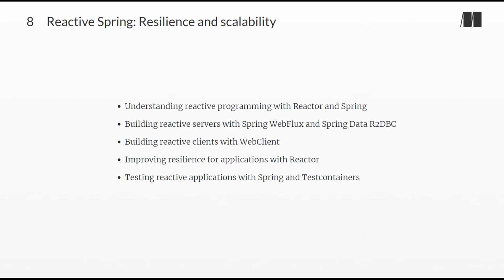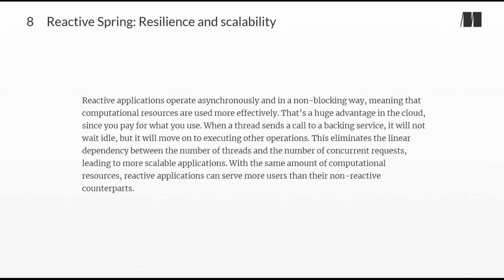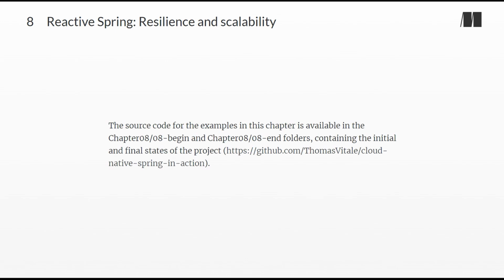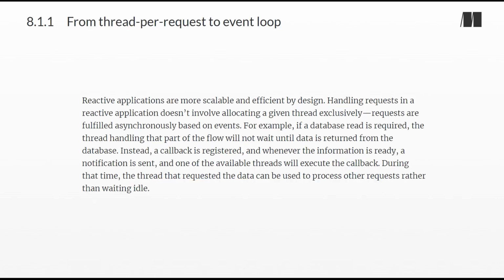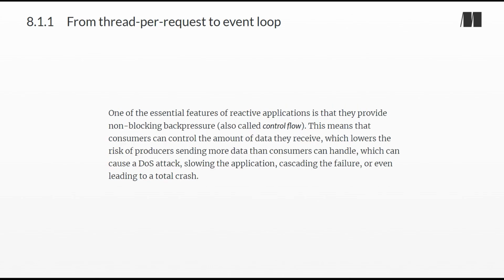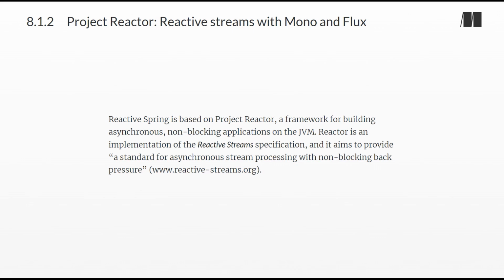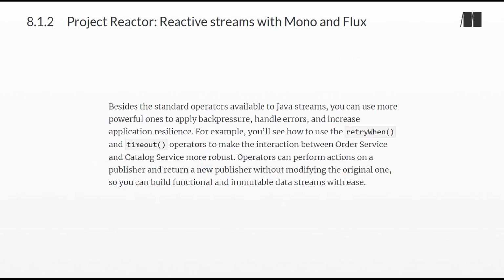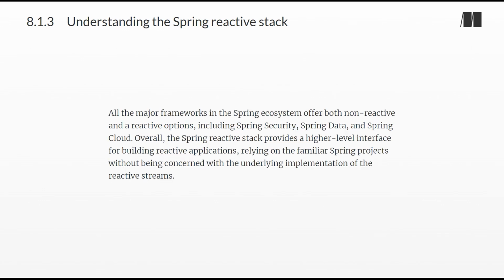047 Chapter 8 Reactive Spring Resilience and scalability